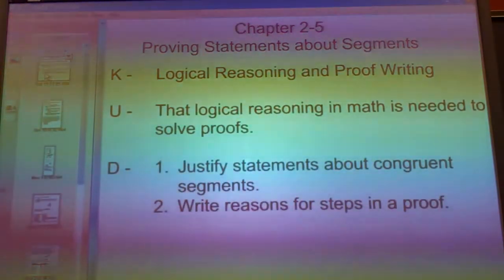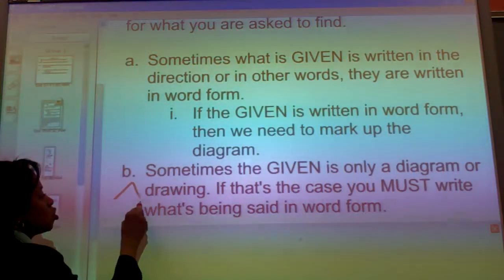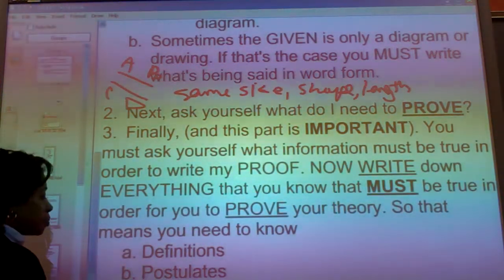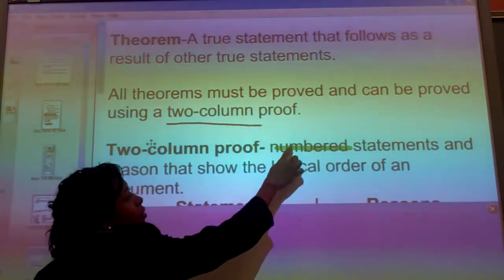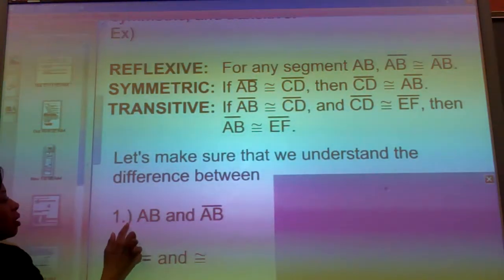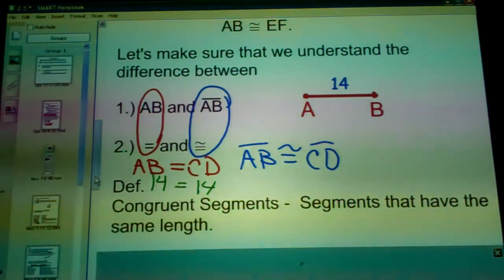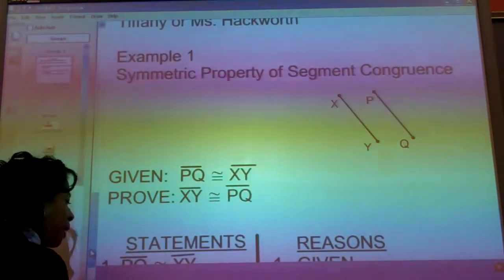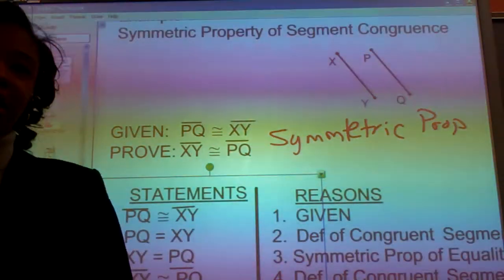Unit 1.7 from Chap 2 5 GEOMETRY Statements about Segments adapted from Glencoe